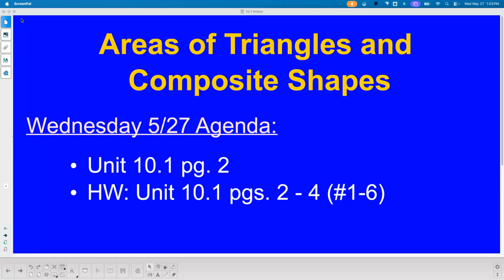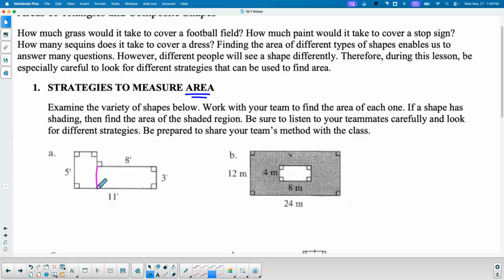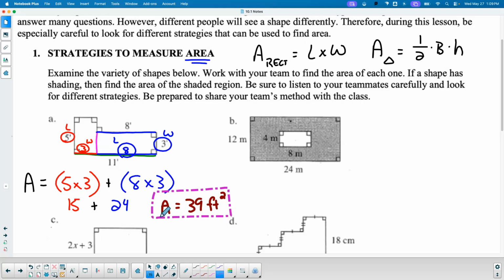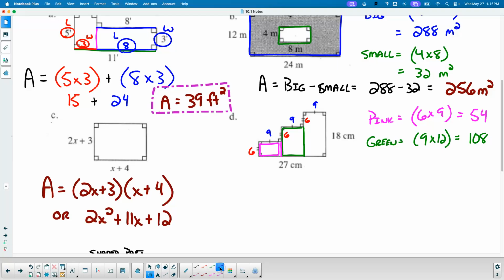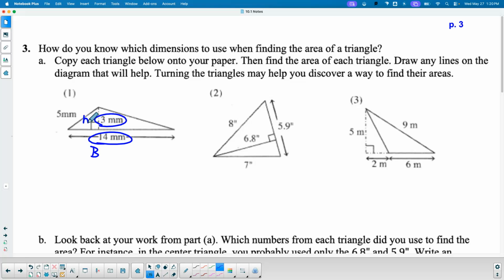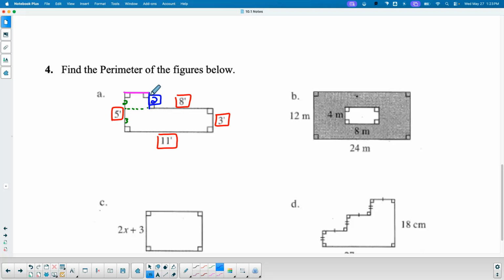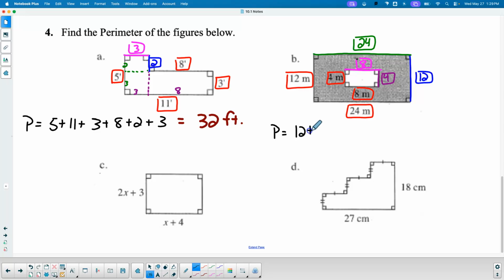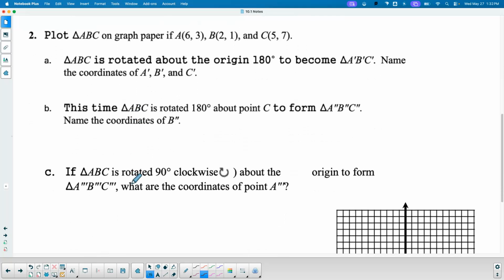May 27 - 10.1 Notes